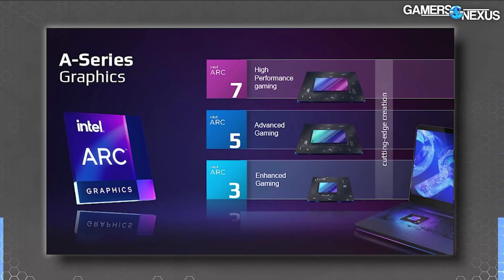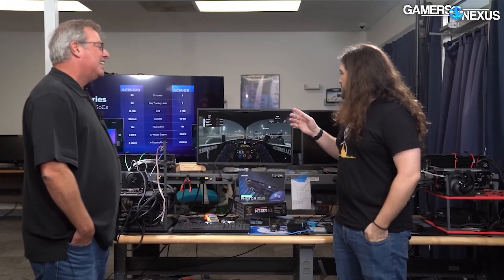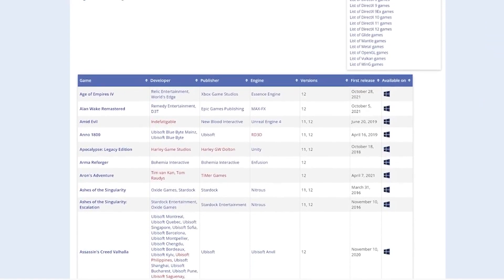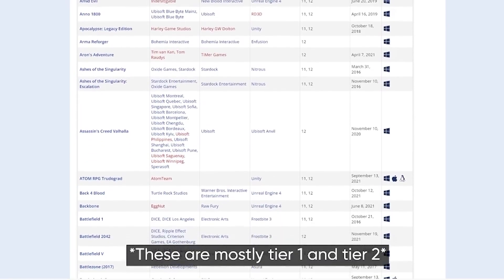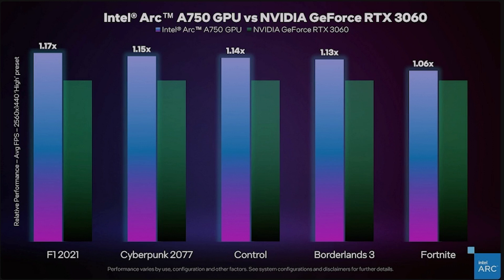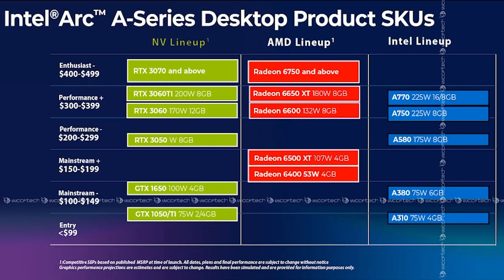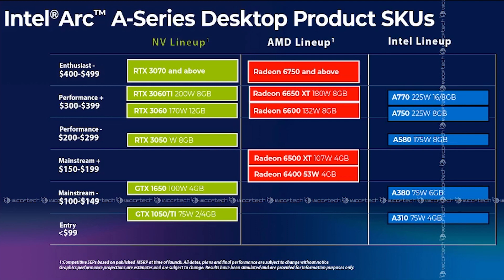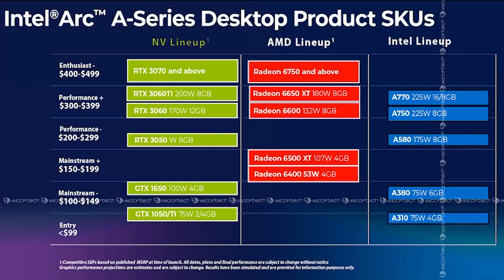Intel is ATTACKING - NVIDIA and AMD are in trouble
Intel is ATTACKING - NVIDIA and AMD better pay attention

I hope AMD and NVIDIA are ready for some competition because it looks like Intel is bringing it.

Timestamps:
0:00 - Intro
0:29 - Who is Tom Petersen?
2:16 - Intel ARC highlights
3:29 - Price vs Performance
5:34 - How close are we to release?

My current recommended GPUs for gaming

1080p Gaming
AMD RX 6600
AMD RX 6600 XT or 6650 XT

1440p Gaming
AMD RX 6700 XT

4K Gaming
AMD RX 6800 XT
AMD RX 6900 XT